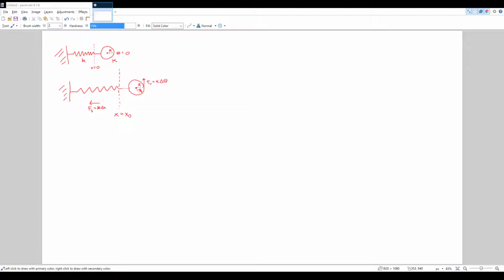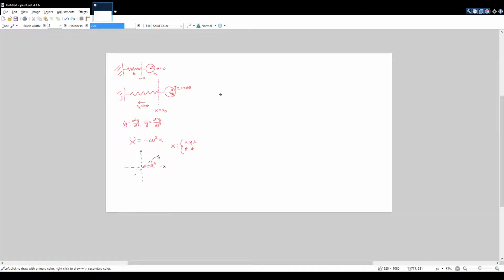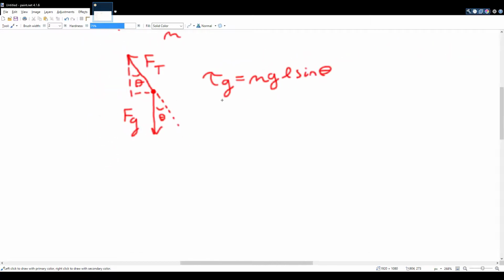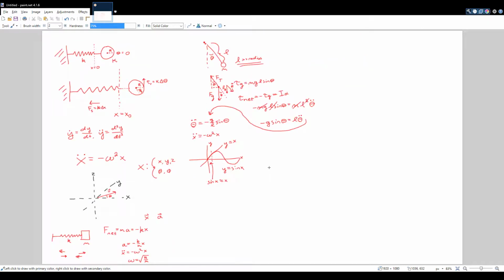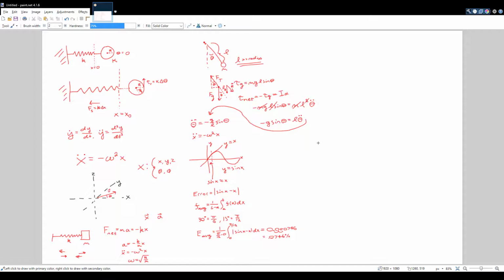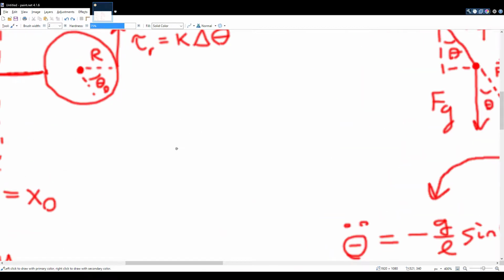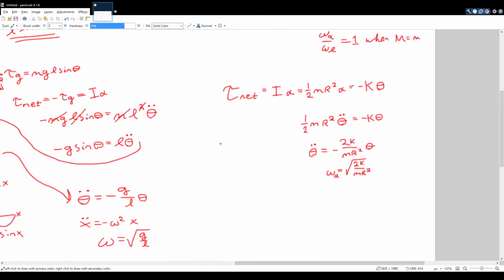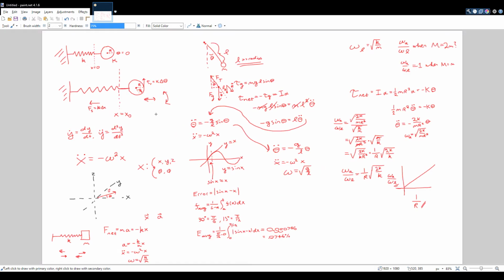AP Physics C: Mechanics - Simple Harmonic Motion